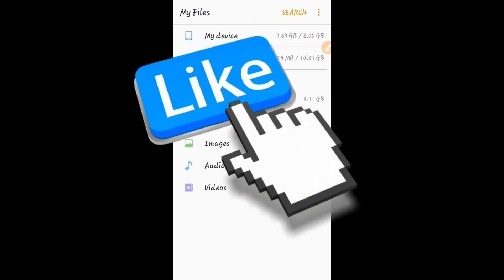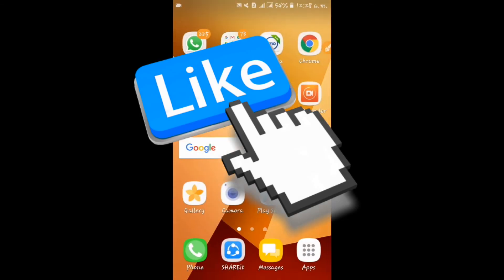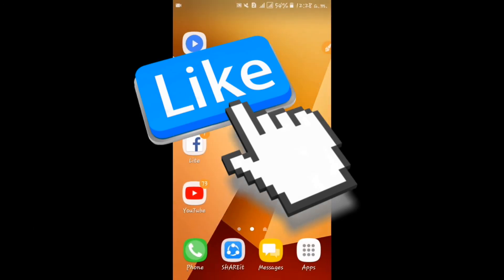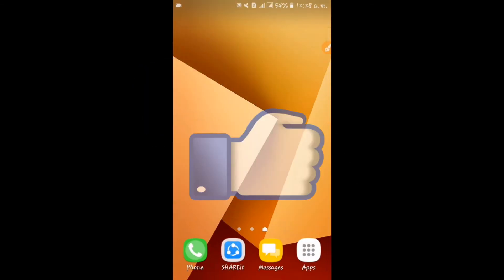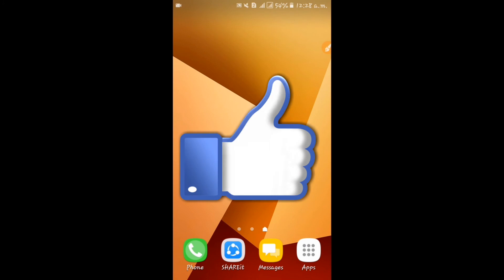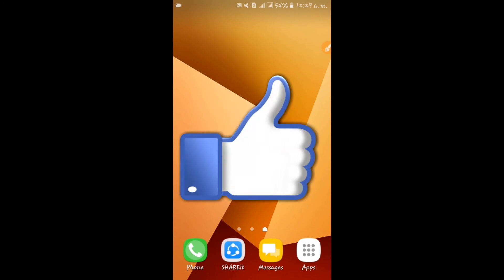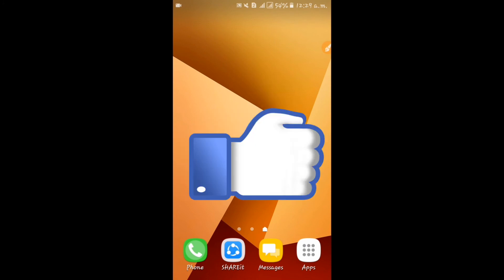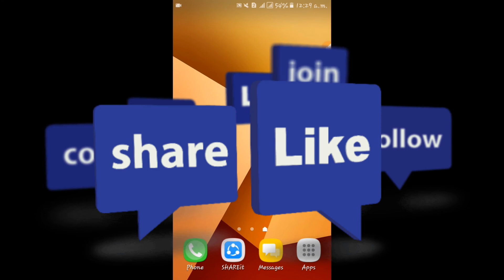How to show hidden file or folder on any smart phone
মেমোরির hide হওয়া file or folder show করার নিয়ম।

In this video I showed you the easy way to show the hidden files or folders in SD Card or Memory Card, Pendrive, etc. Many have encountered this problem but could not solve it. This video is very useful for all Android, Computer, Laptop users. Look at the end of the video, if not many miss. Thank you.

I do not provide tech support over e-mail.☜☜

Thanks You And Love

Follow on all Social media for First & latest updates.

          ▶➡➡➡ 💞💝 Thanks You Everyone And Take Care 💖💗◀⬅⬅⬅

No country, ethnicity, community, TV channel etc, have been disapproved of our channel or this video. There is no Hack or Hacking and Sexual Content uploaded on our channel. We do not support any Hack or Hacking or Sexual Content.

1. Sexual Content
2. Violent or Repulsive Content
3. Hateful or Abusive Content
4. Harmful Dangerous Acts
5. Child Abuse
6. Promotes Terrorism
7. Spam

Infringes My Rights

This video has been made or created by accepting all the rules of YouTube Flagging. This is a helpful video for people.

Power By, Tech4 Aoc

Designed, Video Creator, Editor, Channel Woner And Developed By, YouTube Channel:- SR Noman. This Is My Second And Main Channel.

How to Hide file (folders) in Samsung Android Mobiles without any Software, How to Check / View Hidden Files in Android, Unhide or View Hidden Files Folders or Albums Redmi Note 4 and All Xiaomi MI Phones, Hide FOLDERS without any Apps on ANDROID 2018, How to Hide Files in Android Phone without any third Party App, How to Find Hidden Pictures on Any Android Phone, How to Hide Videos, Images & Folders in Android Phone without app, tech4 aoc, tech 4 aoc, tech for aoc, tech4aoc, tech bangla, bangle tech, youtube bangla, bangle,